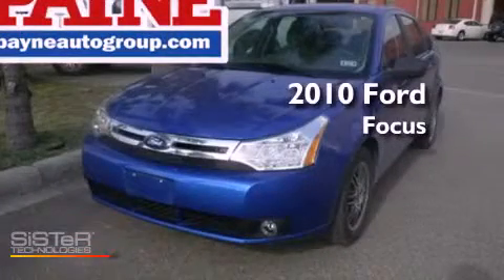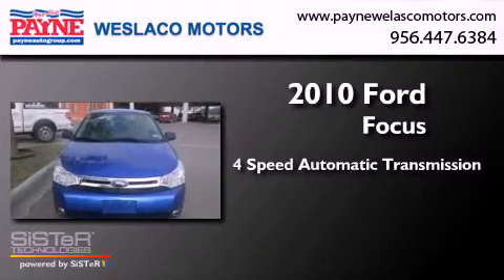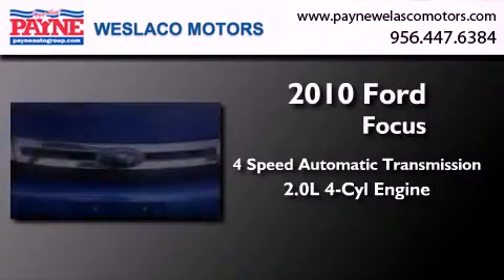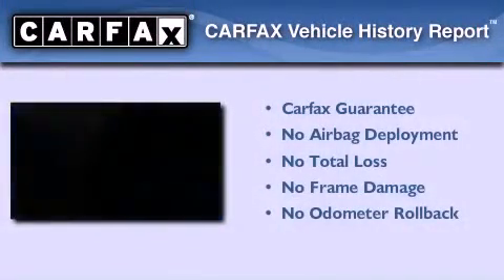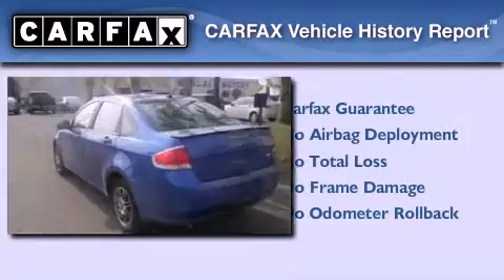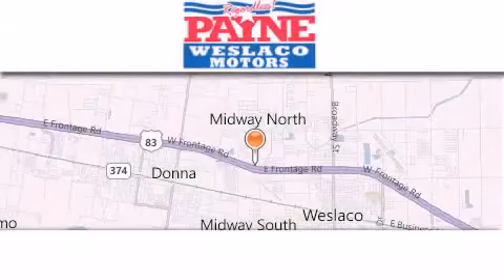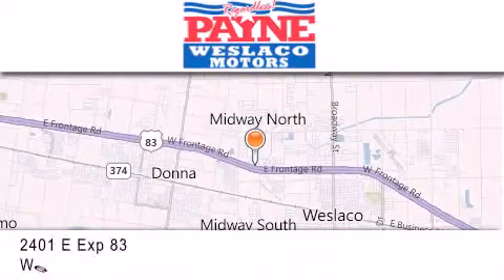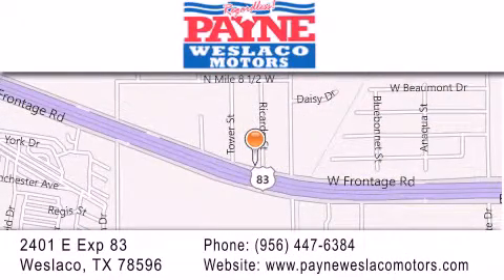2010 Ford Focus Weslaco TX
Year : 2010
 Make : Ford
 Model : Focus
 Engine : 2.0L 4 cyls
 Trans . : Automatic 4-Speed
 Exterior : Blue Flame Metallic
 Miles : 44,016
 Interior : Charcoal Black w/Cloth Sport Bucket Seats
 Stock : T227223

 2401 E. Exp 83